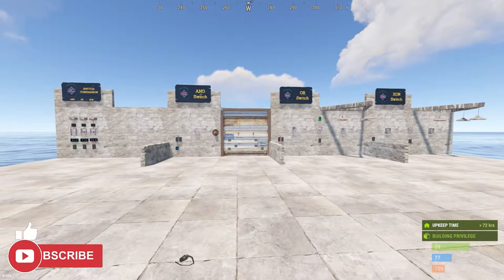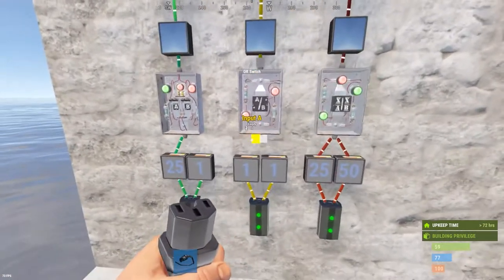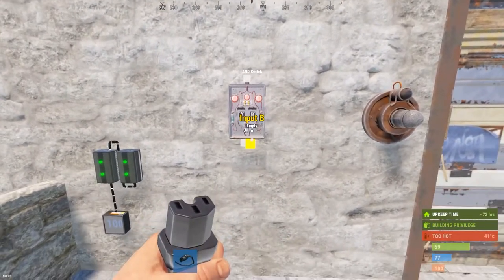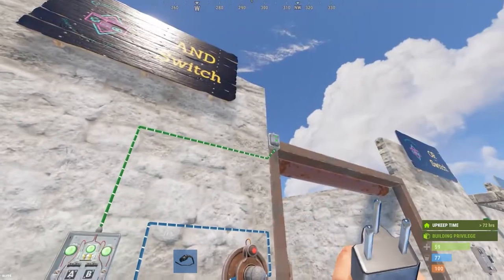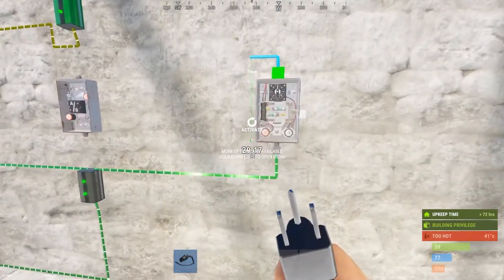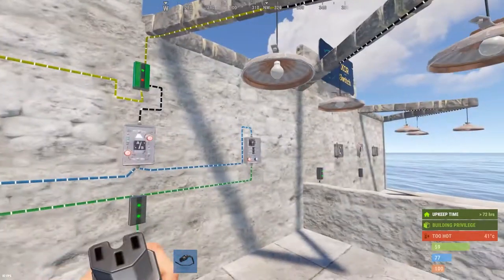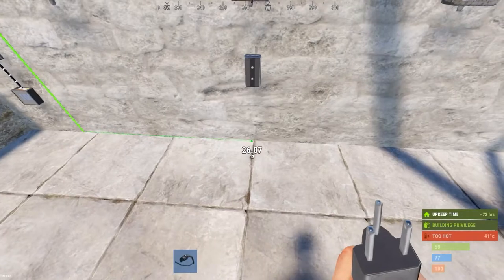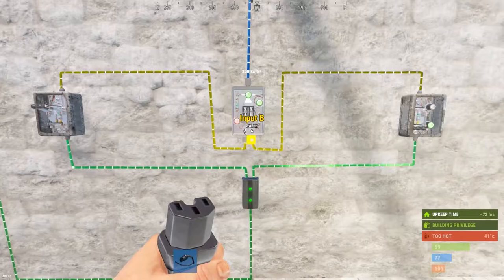RUST Electricity Tutorial | AND Switch OR Switch XOR Switch WITH EXAMPLES 2022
A simple explanation of the RUST AND Switch, OR Switch, and XOR Switch with common examples 2022!

Learn the fundamentals of the logic gates in RUST to improve your electrical skills! Along with explanations of the AND Switch, OR Switch, and XOR Switch, learn how to build the turret door and two versions of the dual light switches for your base!

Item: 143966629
Format: Music
Title: Romantic Melody Of The 80S

Video Contents:
0:00 - Channel Intro
0:03 - Switch Comparison
2:04 - AND Switch Example
4:22 - OR Switch Example
7:45 - XOR Switch Example
10:39 - Outro